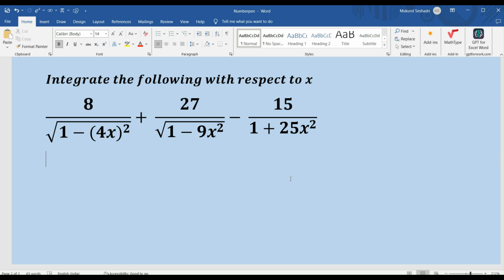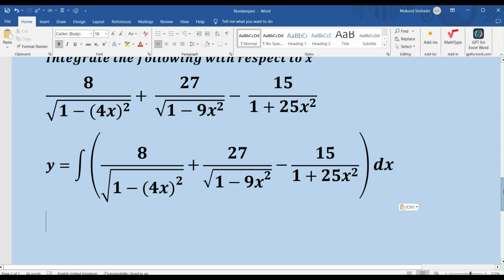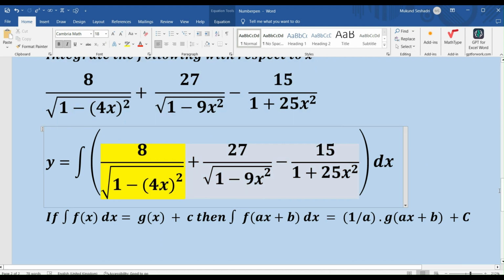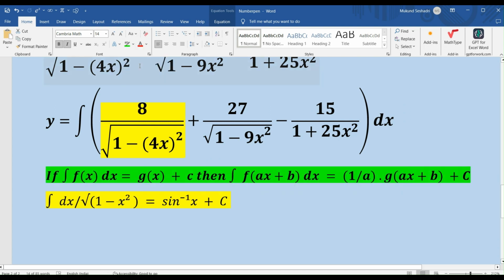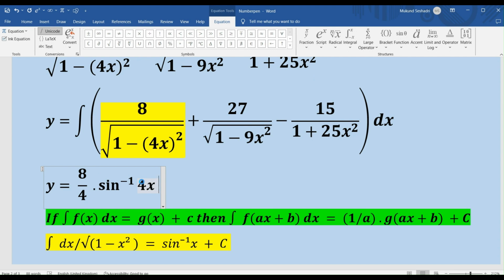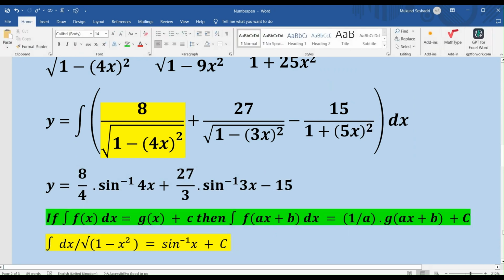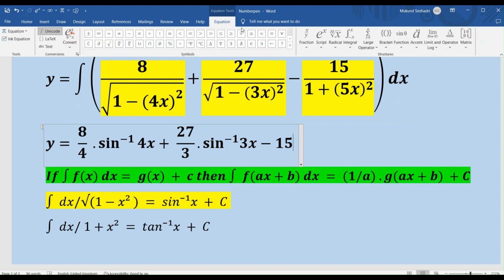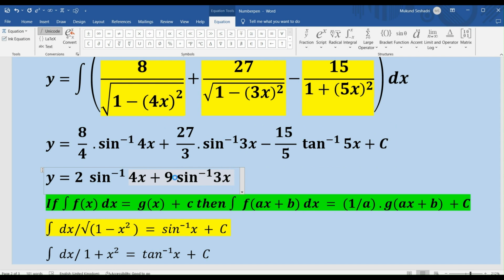224. Exercise 11.3, Problem 4 :Tamil Nadu Samacheer Kalvi Class XI Integral Calculus|Maths